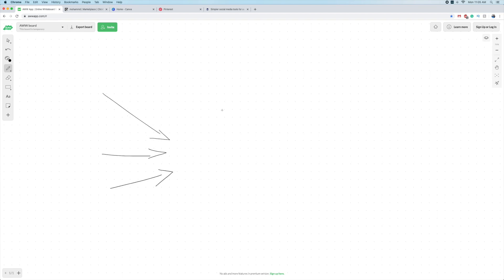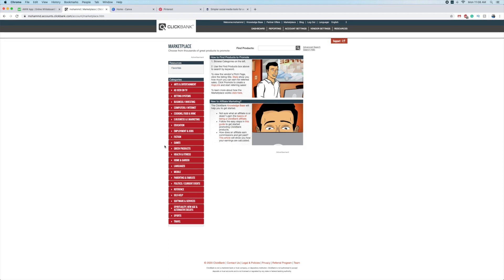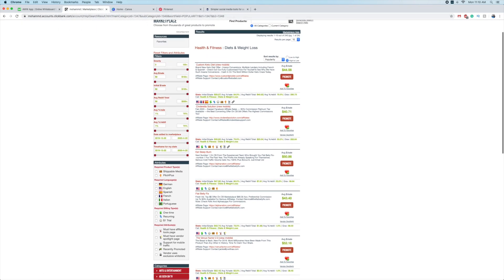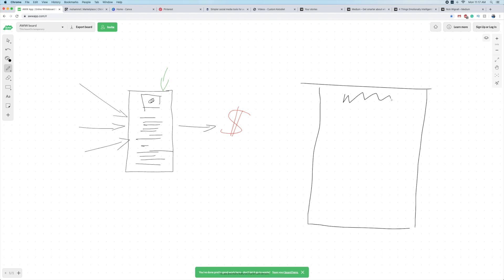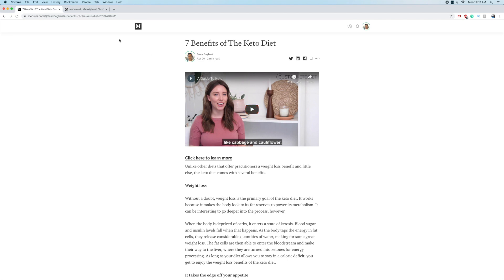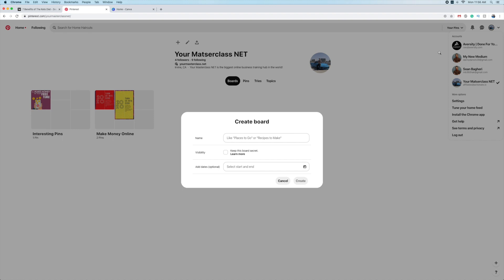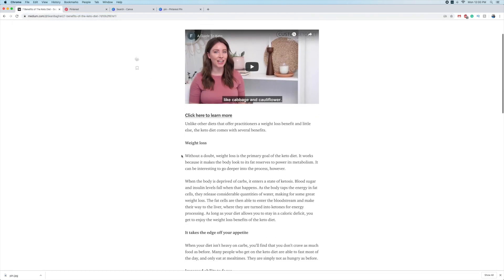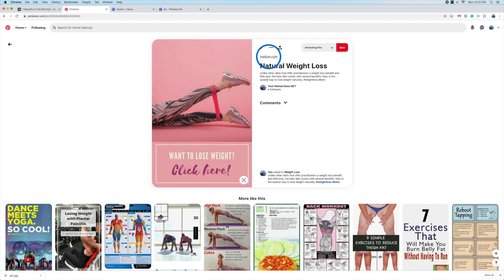How to Make Money on Clickbank For Free in 2020 (no websites!)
Want to make money on Clickbank for free? Here's a detailed guide to get Clickbank sales for free without having to create a website or pay for any traffic. In this video, I'll explain this free Clickbank commission generation method step by step in detail.